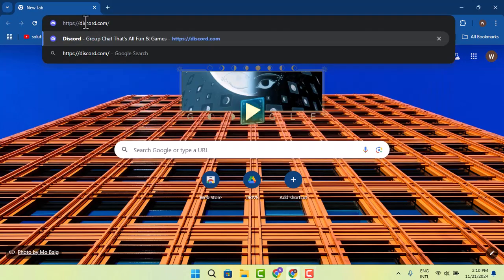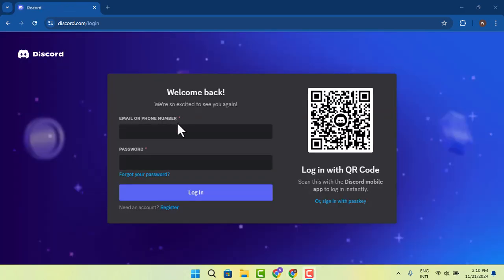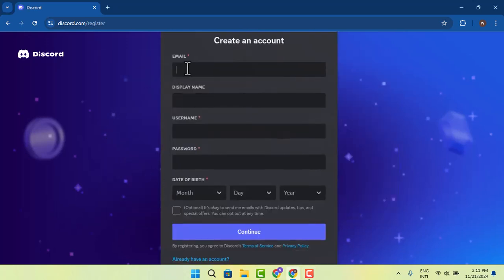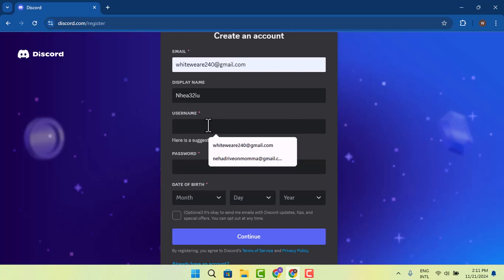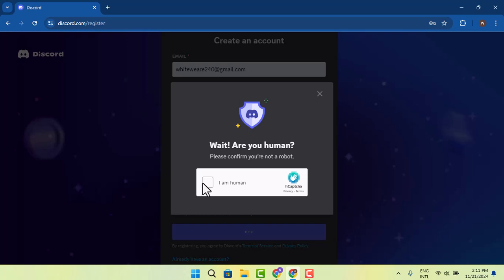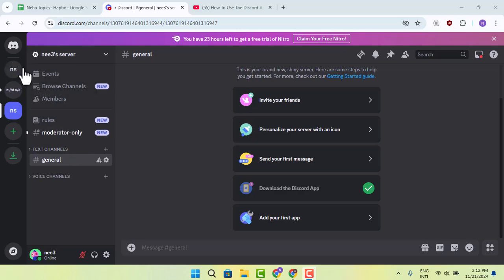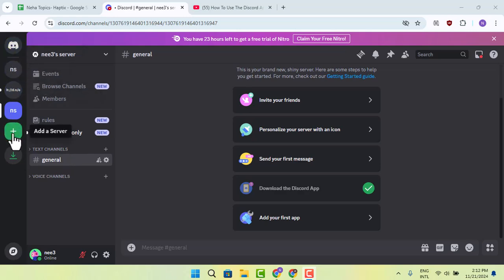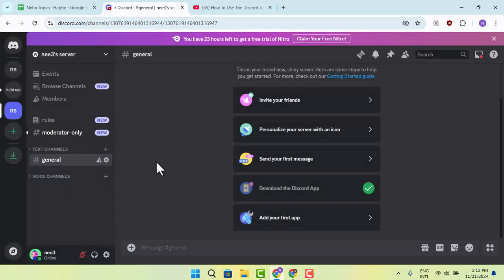How To Use The Discord App !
This video provides a step-by-step tutorial on how to use the Discord app, from creating an account to exploring its features. Whether you're a first-time user or looking to understand Discord better, these instructions will help you get started:

1. **Create an Account**:
   - Open your browser or install the Discord app on your device.
and click on **Login** in the top-right corner.
   - Click **Register** at the bottom of the page.
   - Complete the CAPTCHA verification and click **Continue**.

2. **Verify Your Email**:
   - Check your registered email for a verification link and confirm your account.

3. **Explore Discord's Features**:
   - On the homepage, you can create or join a server:
      - **Create**: Click the **+** icon, select a template, and customize your server.
      - **Join**: Use an invite link to join an existing server.

4. **Interact and Communicate**:
   - Use text or voice channels to interact with friends or community members.
   - Click on the voice channel to join and talk with others.

5. **Screen Share or Go Live**:
   - While in a voice channel, click the **Screen** icon to share your screen or start a live session.

6. **Customize Your Profile and Settings**:
   - Access user settings via the gear icon at the bottom left of the screen.
   - Update your profile, change privacy settings, and explore additional features.

By following these steps, you'll be ready to make the most out of the Discord app for gaming, community building, or casual conversations.

### Timestamps:
0:00 Introduction
0:10 Account Creation
0:50 Verifying Email
1:07 Creating or Joining a Server
1:16 Using Text and Voice Channels
1:20 Screen Sharing and Going Live
1:24 Conclusion